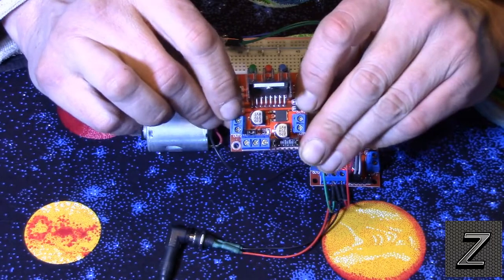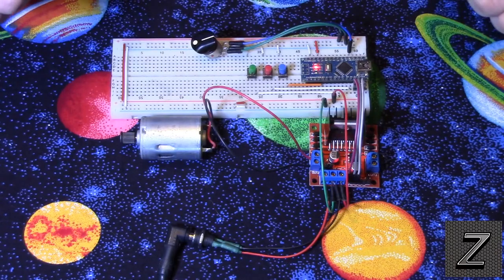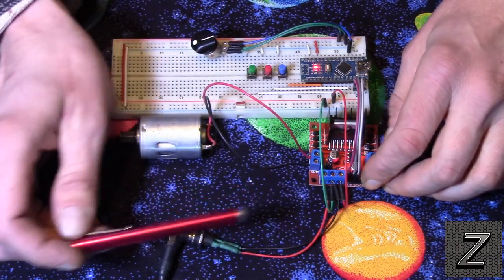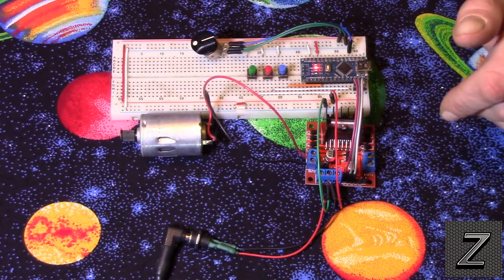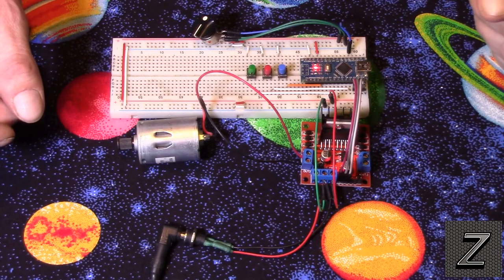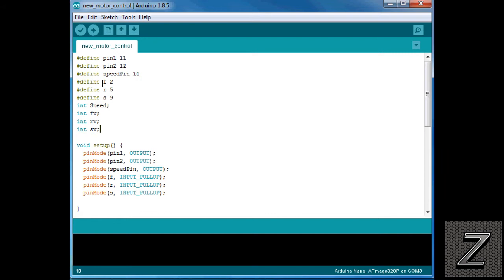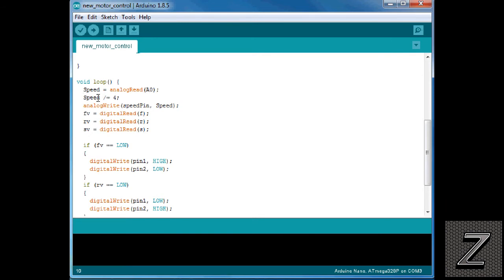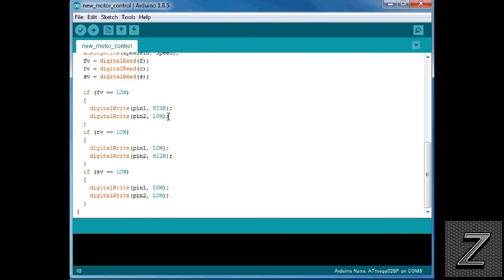Learning Arduino for beginners EP#26 controlling DC motors with a H-Bridge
In this episode we will take a look at how you can use a h bridge to control the speed and direction of DC motors...